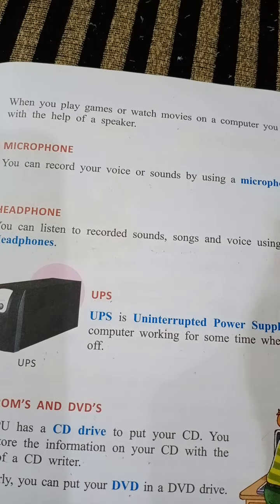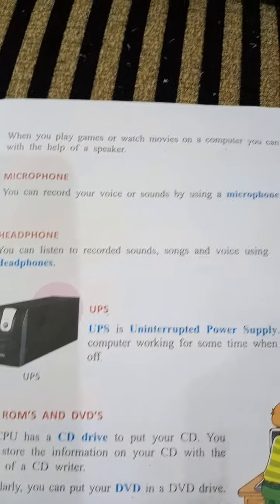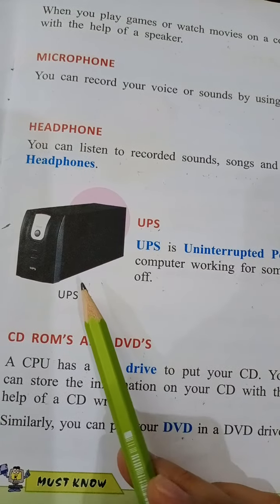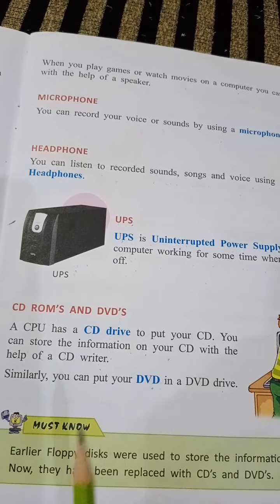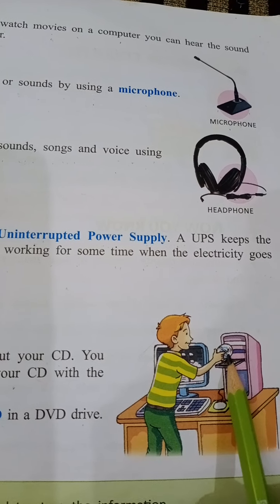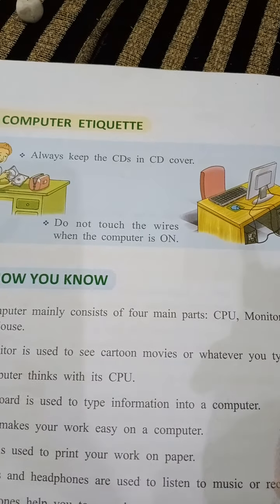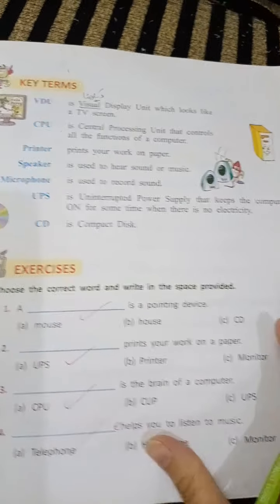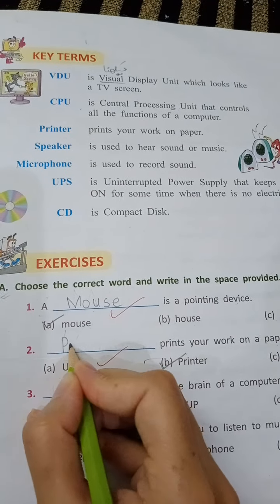CLASS 2 - Computer - Chap 2 part 2